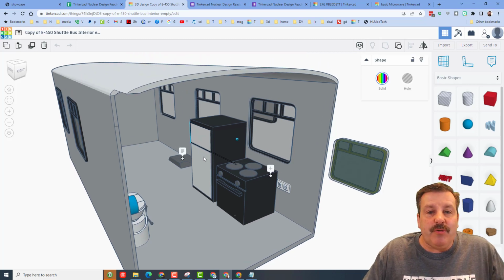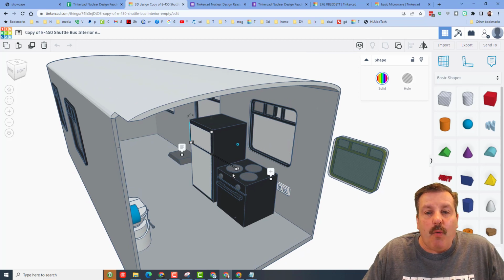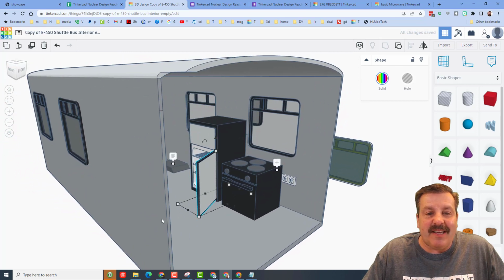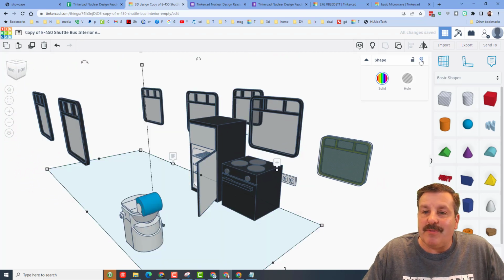The Tinkercad Mini Fridge by James Tampa MOVES! 💯🤯 Tiny Home Tips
Check out this fun feature that James Tampa added to the Fridge. The Tinkercad Mini Fridge doors MOVE! This Tinkercad E450 Tiny Home Concept was created by James Tampa using Tinkercad. Tune in and see all the amazing details he was able to create in this sweet project.

You can also find James on Facebook and Instagram